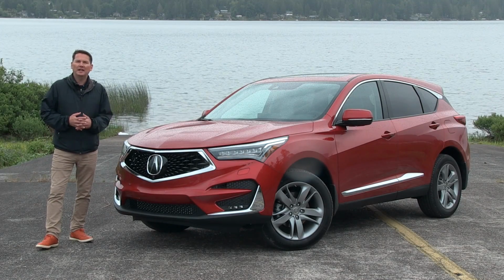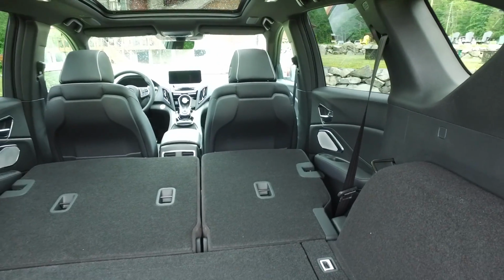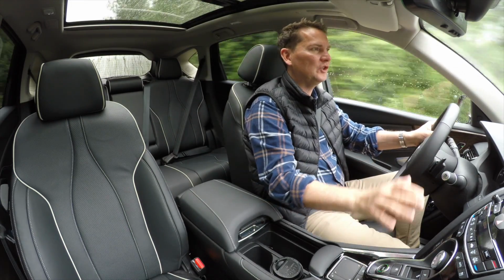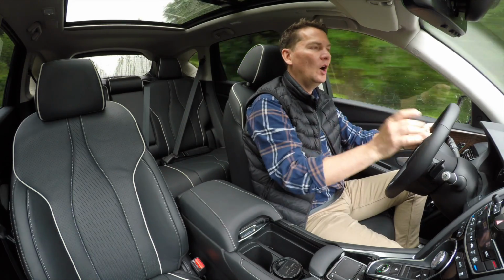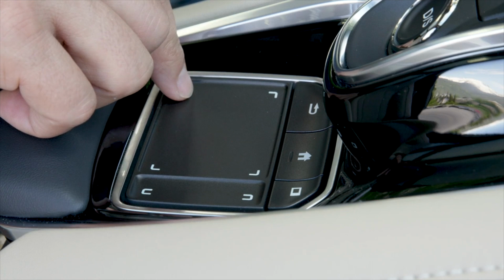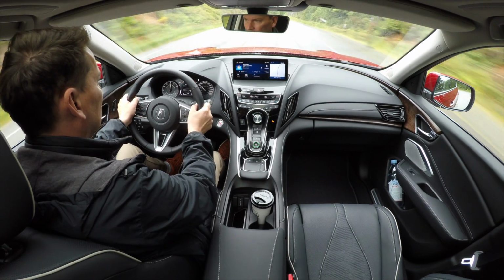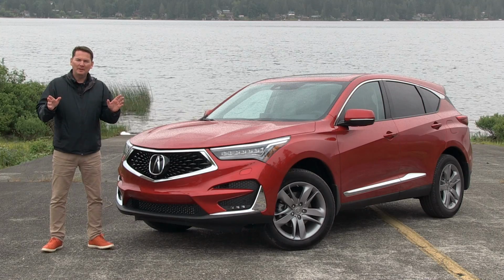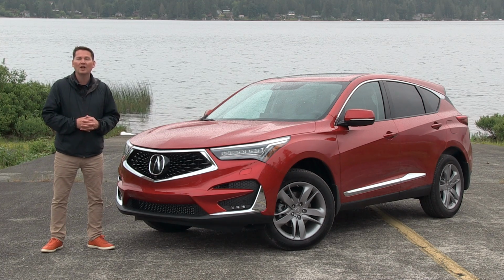All-New Acura RDX Review--BIG STEP FORWARD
The Acura RDX is all-new for 2019 with a longer, wider body and longer wheelbase for more space inside. The RDX is now powered by a 2.0L turbocharged 4-cylinder with 272hp and 280lb.-ft. of torque through a 10-speed automatic and then to the super handling all wheel drive or SH-AWD. The rear torque vectoring system is paired with a front brake assist to make the RDX carve through the corners. The all-new 2019 Acura RDX has room for 5-passngers over two rows of seats. the interior is beautifully built with a new 10.2-inch centre screen that is controlled by the new Acura True Touchpad. Every RDX comes with a standard , led headlamps and tail lamps. The top Elite model of the RDX gets adaptive suspension but this is not available on the sportier looking A-Spec model that is equipped with black 20-inch wheels and more aggressive trim.